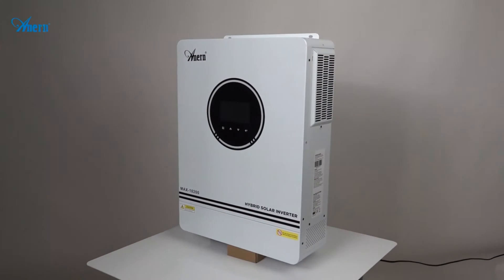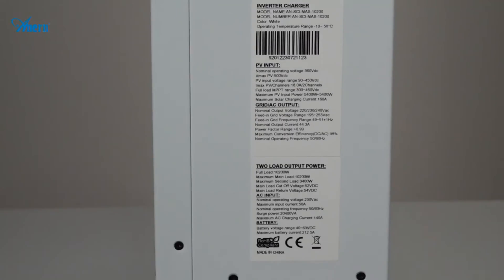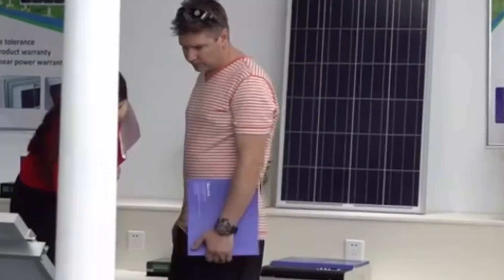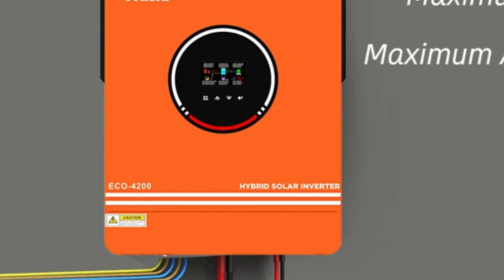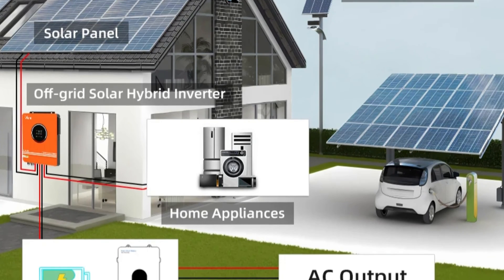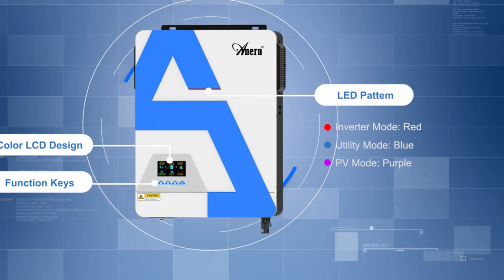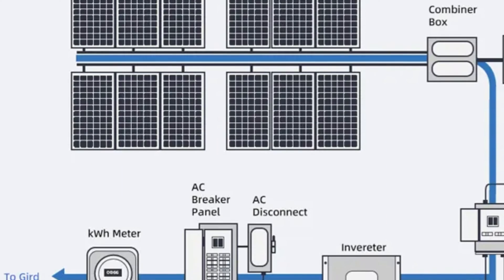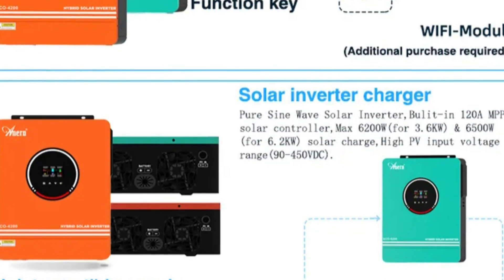Top 4 Best Anern Solar Inverter in 2024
Top 4 Best Anern Solar Inverter in 2024. In this video we are showing top 4 best budget mini, portable Anern Solar Inverter. I think you will be happy to see the review video of our Anern Solar Inverter.

Anern SCI02-Azure-3200 Solar Inverter

Anern AN-SCI02-PRO Solar Inverter

Anern AN-EX-Pro-8200W Solar Inverter

Anern AN-SCI-EVO/MAX Solar Inverter

arr reviewer